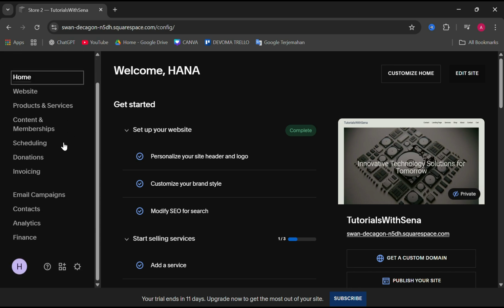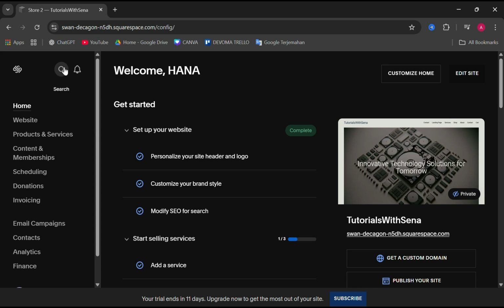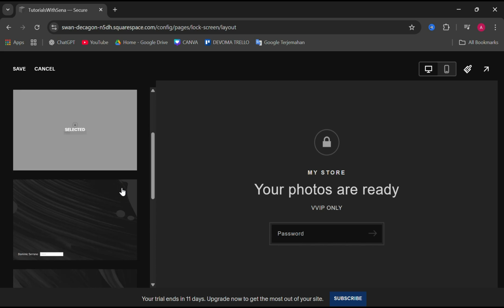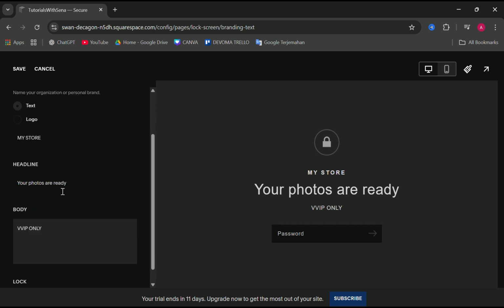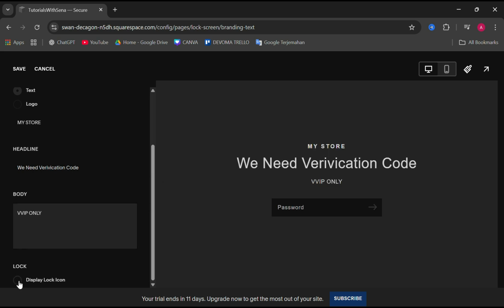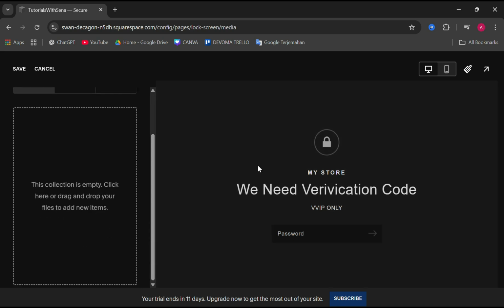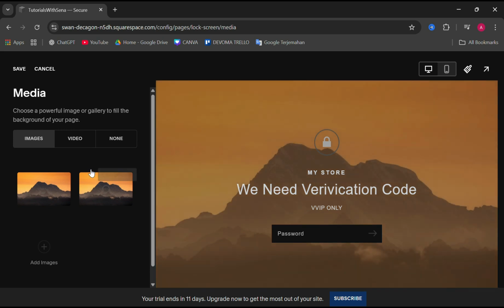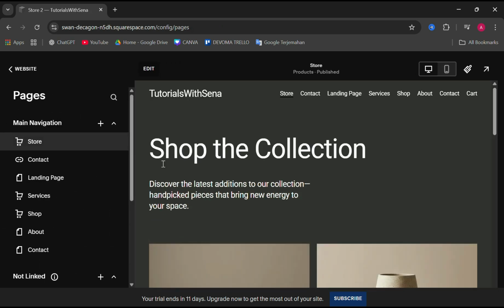How to Customize the Lock Screen in Squarespace | Password-Protected Page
Learn how to customize the lock screen in Squarespace so you can create a professional password protected page with your own message, branding, and design. This tutorial shows you how to enable page passwords and customize what visitors see before they gain access.

What you’ll learn:
• How to password protect a page in Squarespace
• How to customize the lock screen text and layout
• How to add branding and messaging to locked pages
• How to manage access for private content
• Tips for using password protected pages effectively